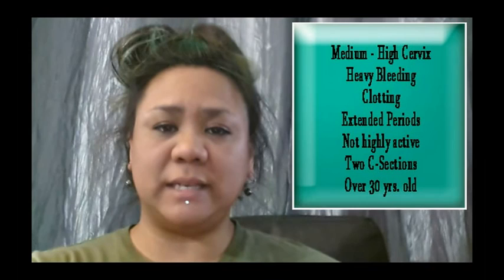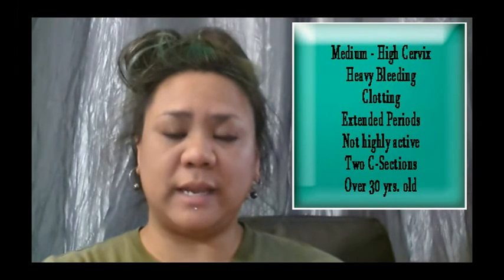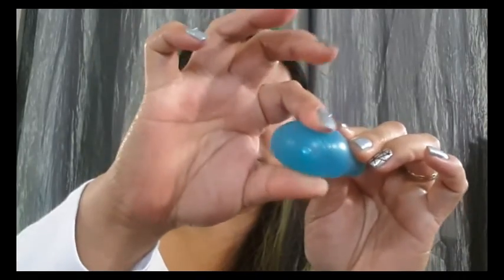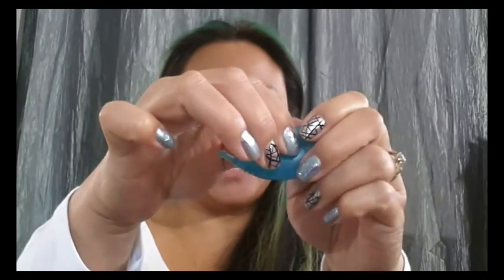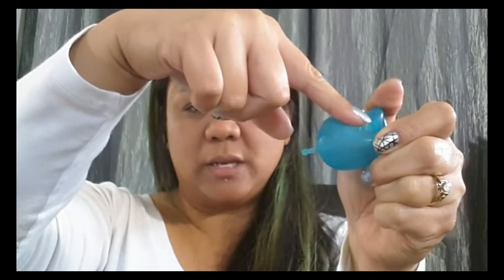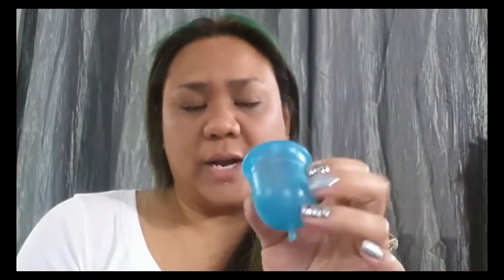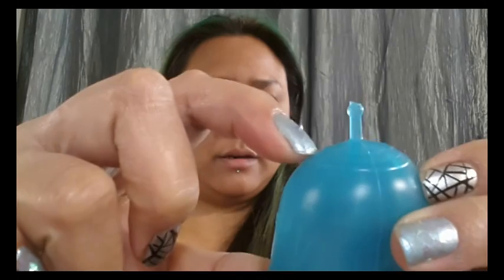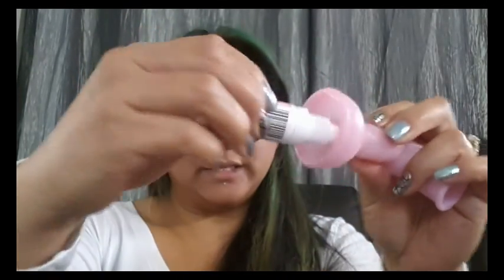Amy Cup Crystal - Personal Experience & Review Menstrual Cup - AmyCup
My personal experience inserting, wearing and removing the AmyCup Crystal Menstrual Cup.